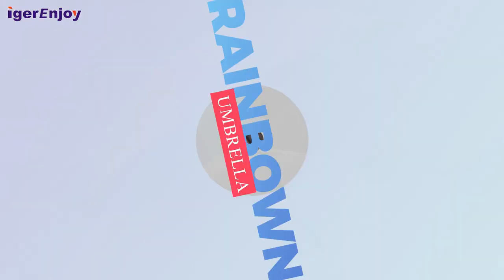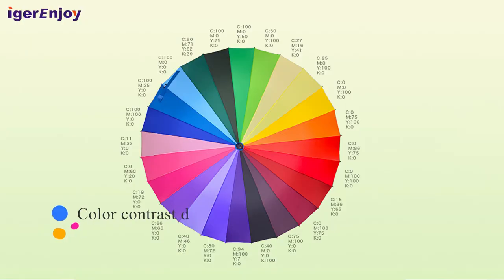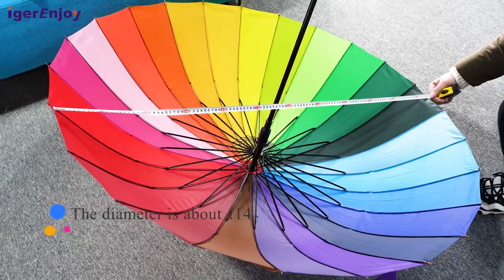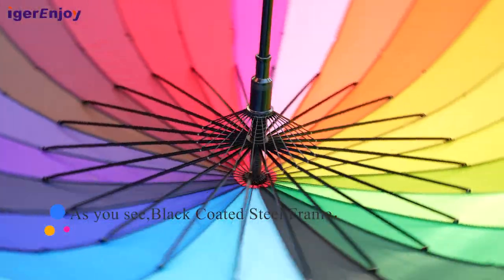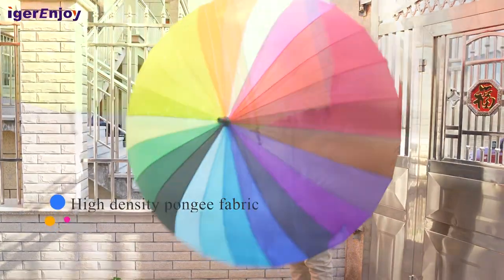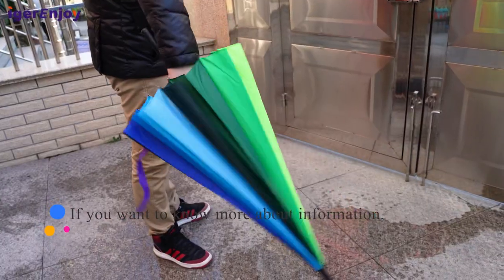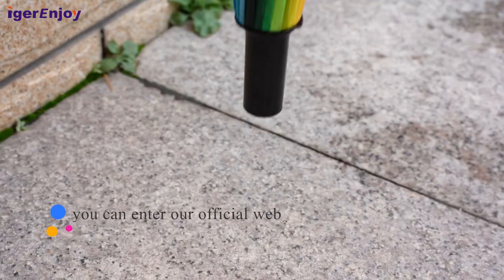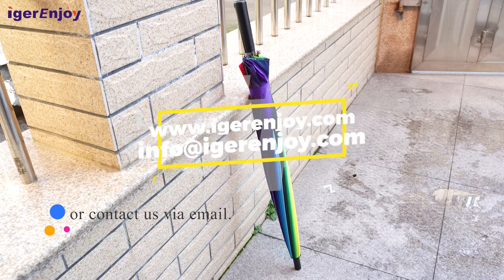Custom Unique Design 8K Coating Outdoor Rainbow Umbrella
IgerEnjoy is a professional umbrella solution provider from designing,producing and exporting since 2009,which is located in the famous umbrella city-Shangyu China.Our products include beach umbrella, patio umbrella,sun/rain umbrella,branded umbrella.

In the field of umbrellas for many years , IgerEnjoy earned high reputation by scientific management,outstanding quality and first class customer service.Our vision is the right solution for all your umbrellas.